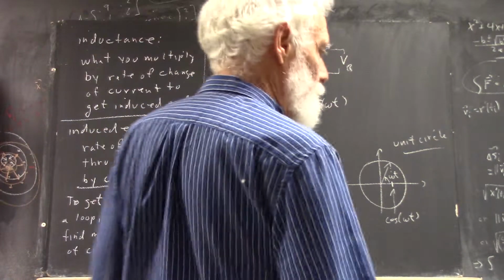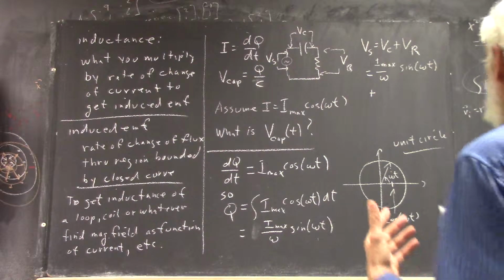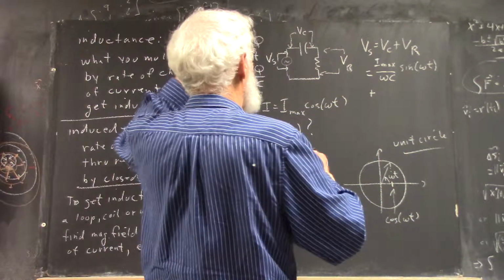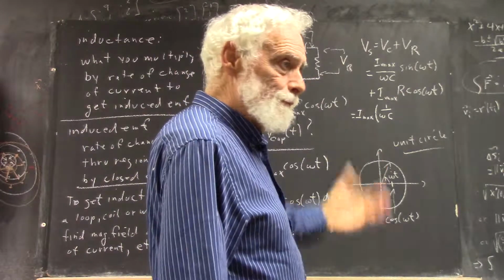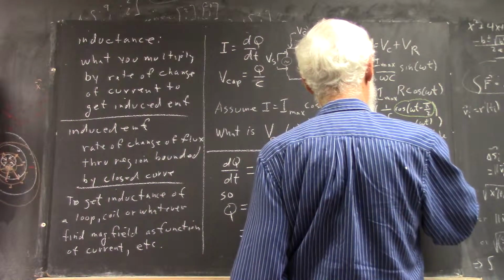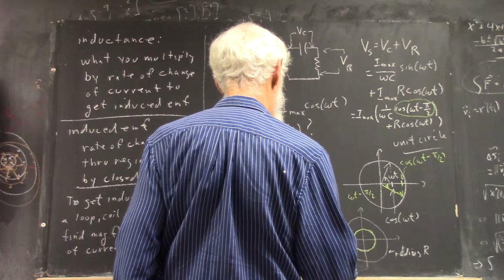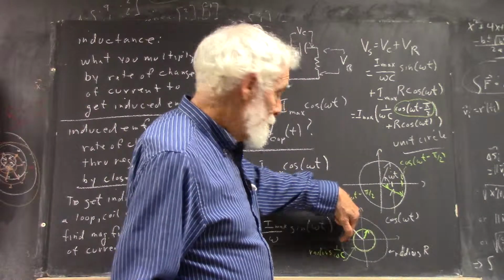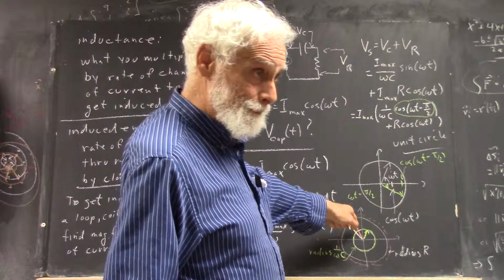daguniv 4065 RC series circuit continued from current and charge functions find voltage functions f